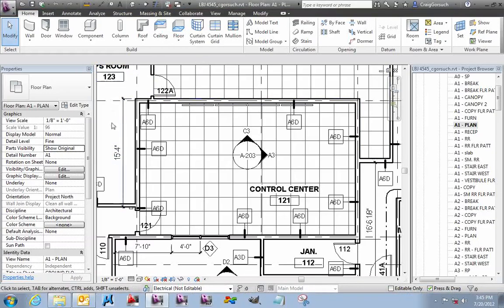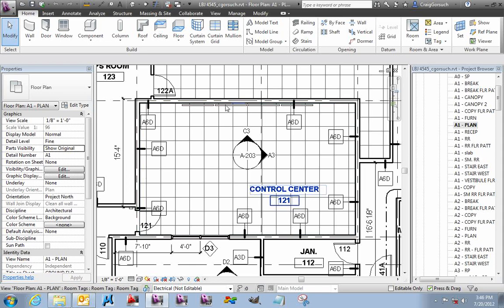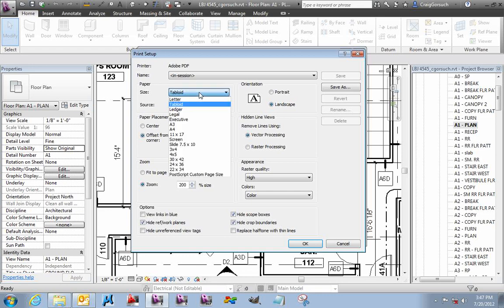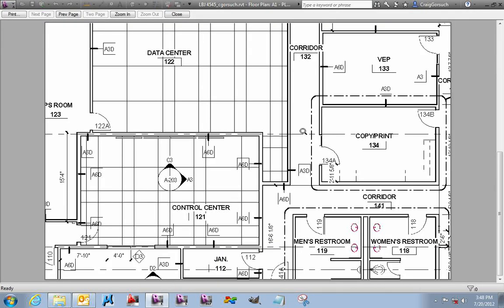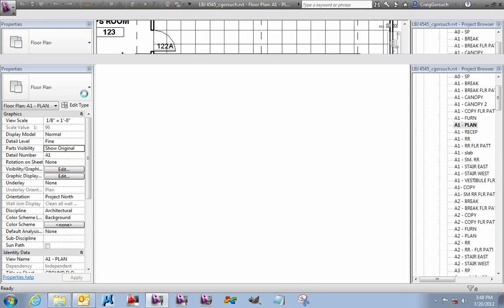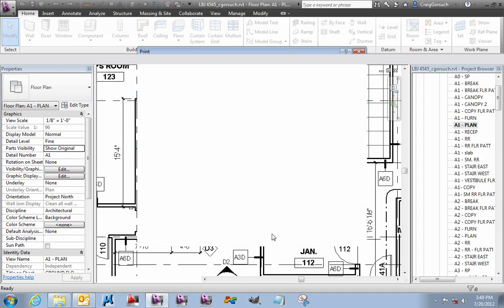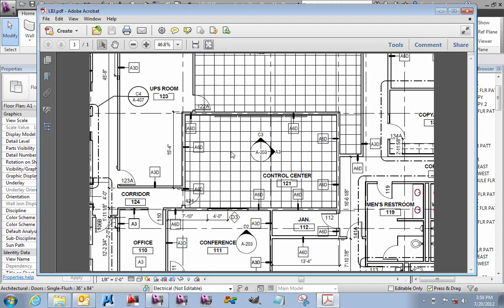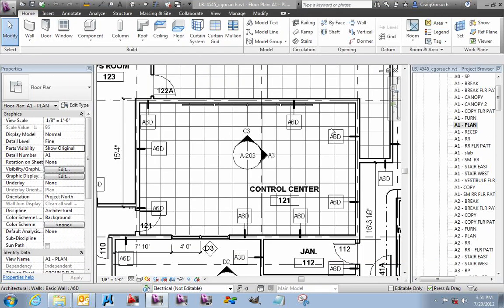Revit Printing - Part Of A View